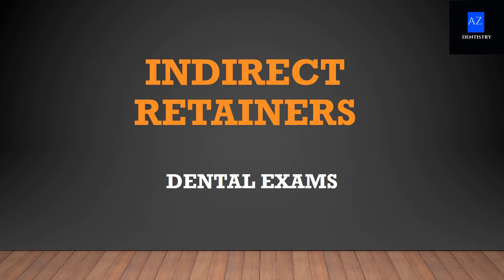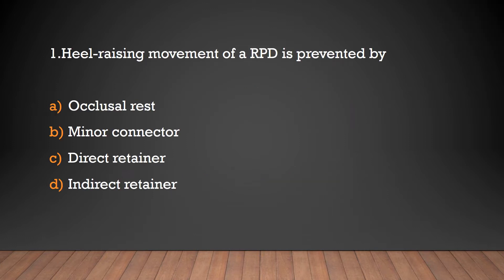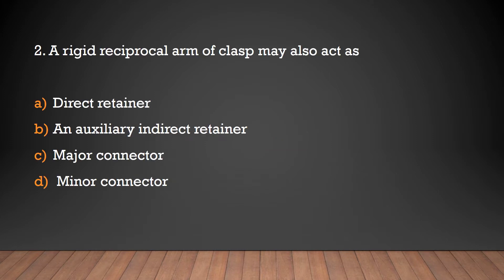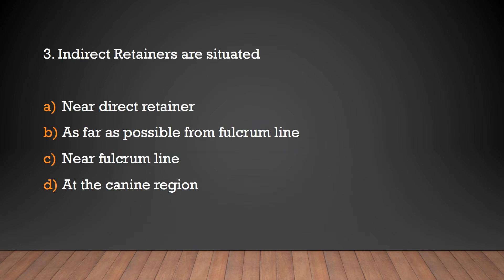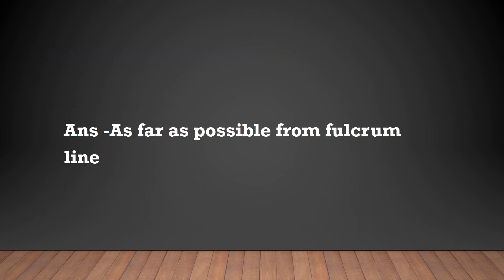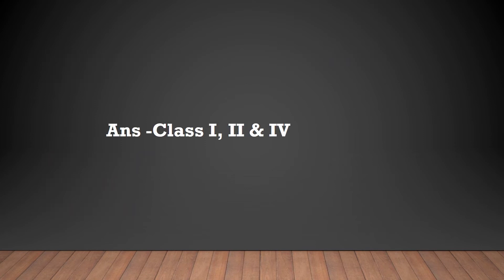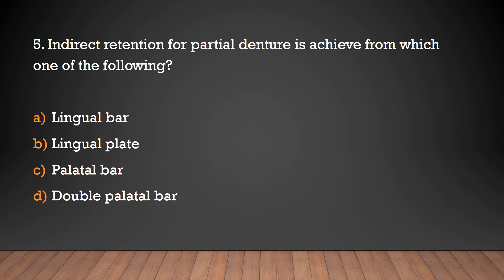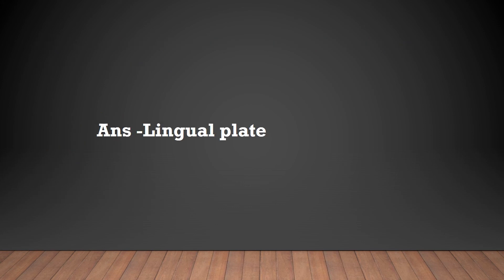MCQs on Prosthodontics(RPD) - Indirect Retainers /Dental Surgeon Exams